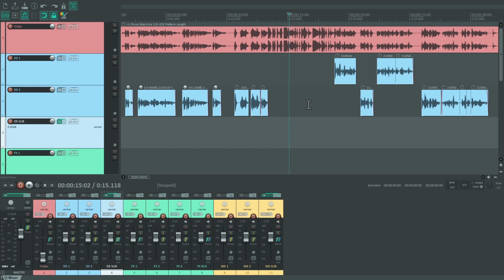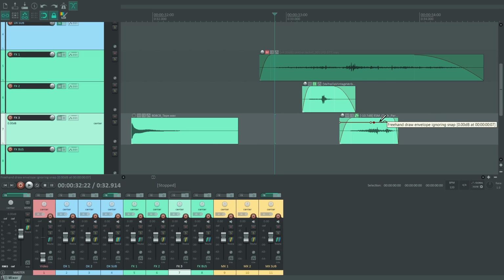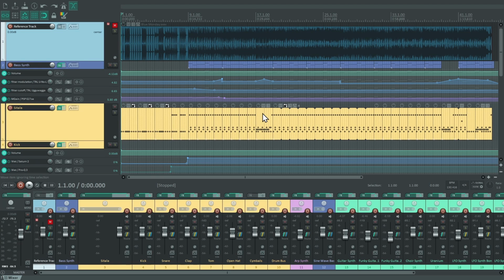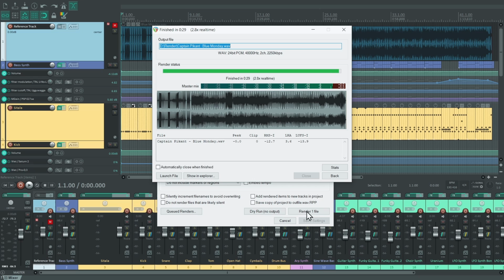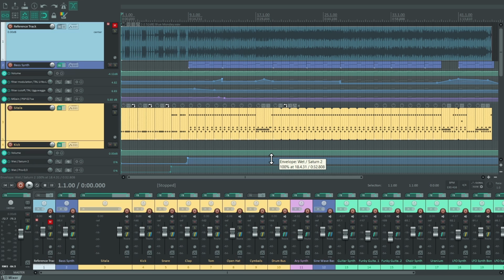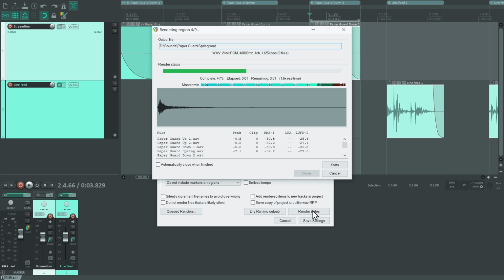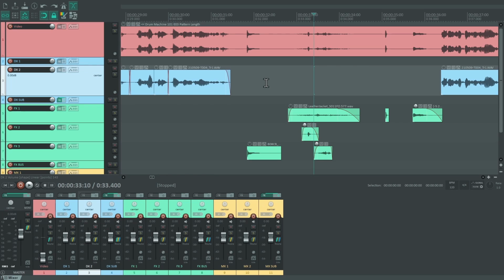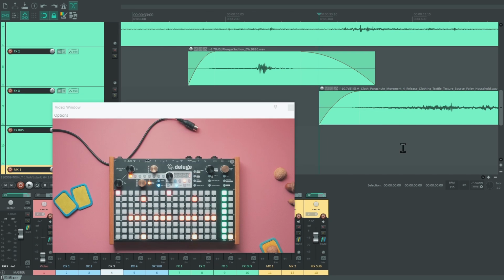5 Reaper Features You Need to Know | Audio Laboratory | Captain Pikant | Thomann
People can have some strong feelings about their digital audio workstation. @CaptainPikant's choice is "Reaper". But what are the best features? Here are our top five!